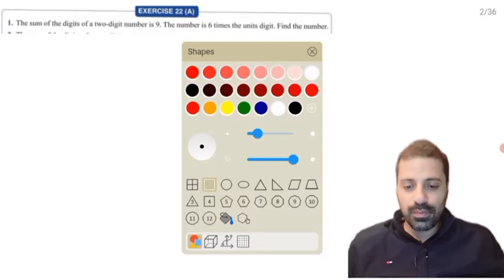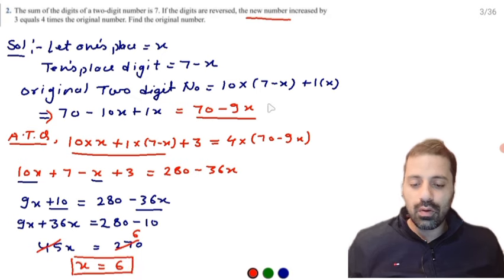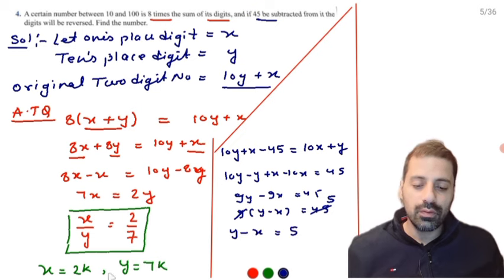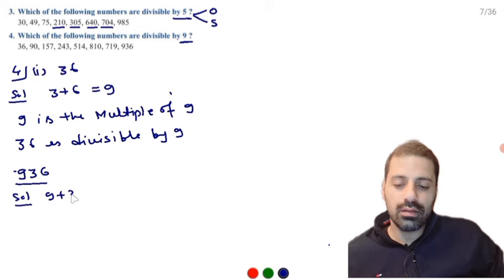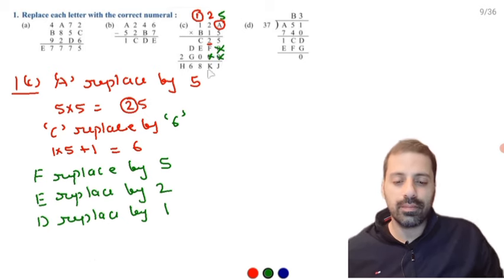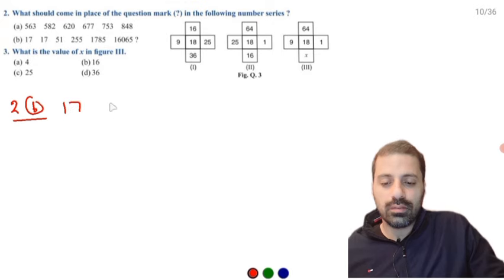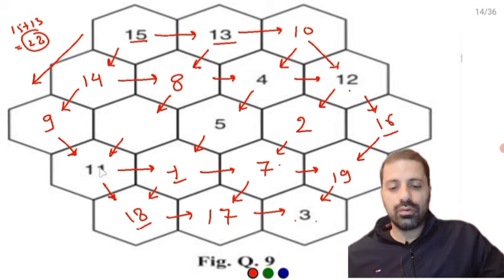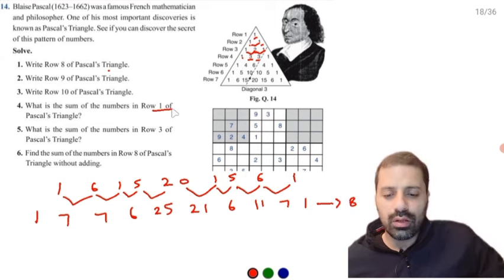How to solve problems on playing with Numbers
Vstudyall: Unlock your potential with personalized Learning and get the edge you deserve

Maths se darr lagta hai? Science samajh nahi aati?  No tension! Vstudyall hai na!  Yahan milega har concept ka simple aur seedha solution.  So, say goodbye to rote learning and hello to understanding!
Har student hai unique. Isliye Vstudyall deta hai personalized learning experience.  Maths aur Science ke har topic ko samjho apne pace pe.  Join karo Vstudyall aur discover karo apna potential

[  ] MCQ queries:
maths
maths mcq tricks
math
maths class 10 mcq
class 10 maths mcq
fun maths
maths chapter 1 mcq
maths quiz
maths test
learn maths
maths speed
maths mcq icse class 10
class 10 icse maths mcq
maths icse class 10 mcq
icse class 10 maths mcq
maths mcq class 10 icse
mcq maths class 10 icse
maths tricks
math guy
class 10 maths mcq tricks
maths class 10
maths quiz 2
Maths MCQ
Cylinder
mathsquiz
mathsmcq
class10
class9
class8
class7
[  ] Quiz queries:
maths quiz
math quiz
quiz math
kids maths quiz
math quiz for
math quiz bee
math quiz kids
math quiz hard
easy math quiz
maths quiz for kids
basic math quiz
maths quiz for grade 2
maths quiz questions
maths quiz for grade 4
maths quiz for grade 3
math quiz for kids
quiz
maths quiz aatoons kids
math quiz for grade
ultimate math quiz
fun maths
math quiz for grade 2
math quiz for grade 5
math quiz for grade 3
math quiz for grade 4
rohit singh maths teacher
best maths teacher meerut
cbse best maths teacher